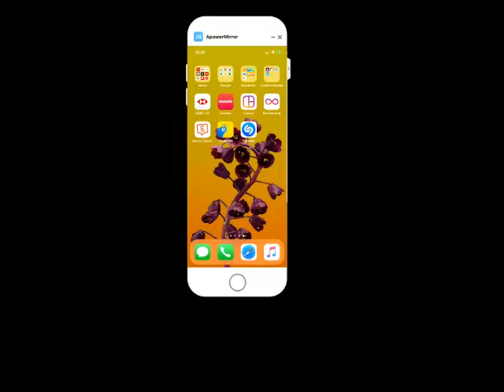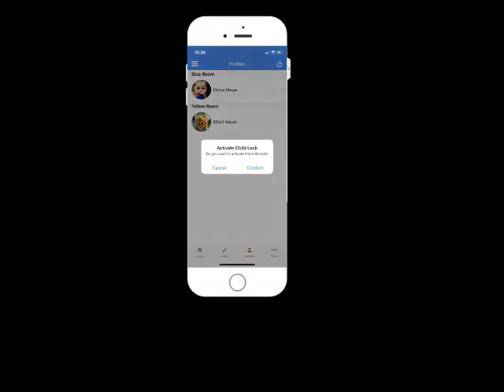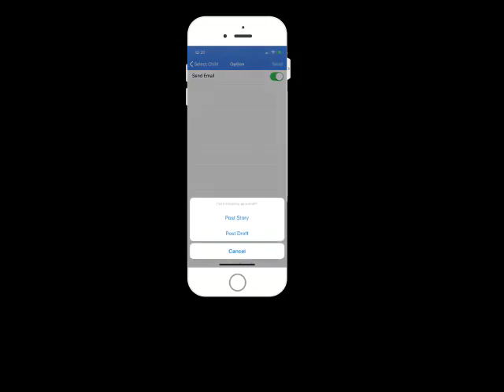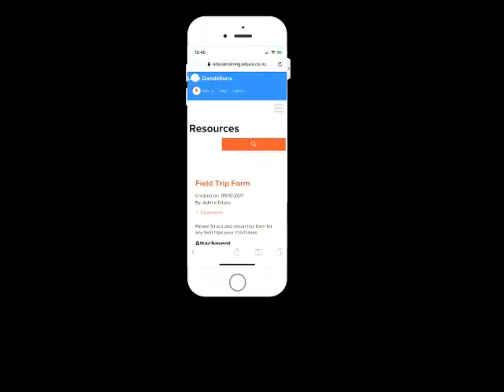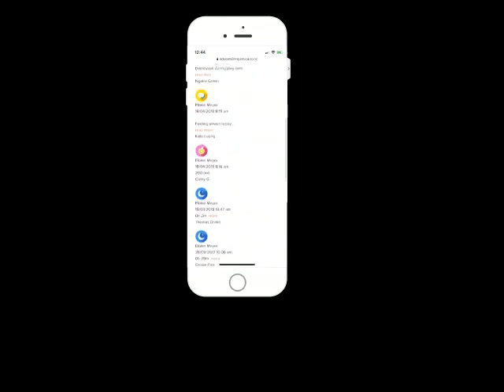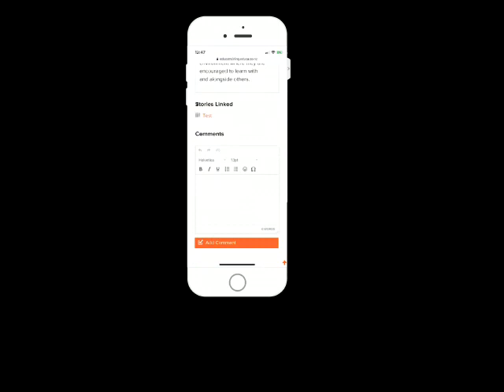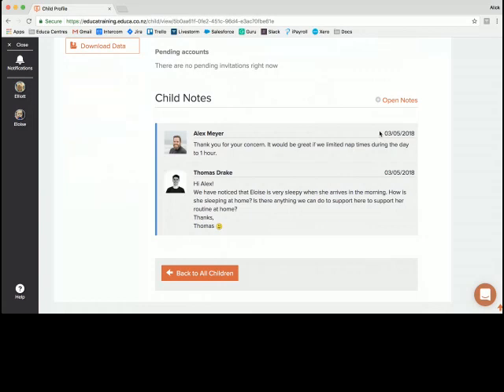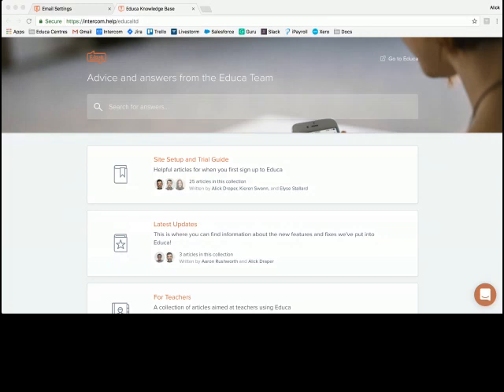Educa Workshop: Educa for Families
A workshop for parents and family members to learn about how they can engage with Educa.